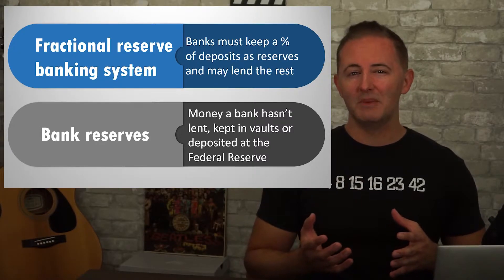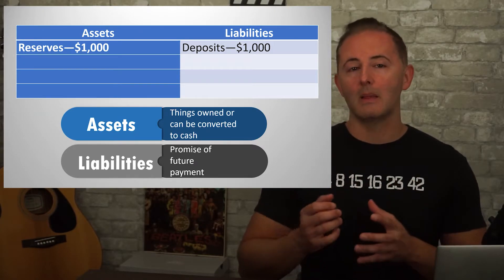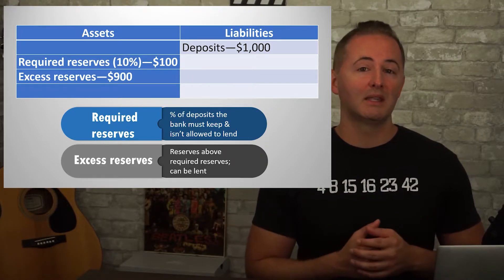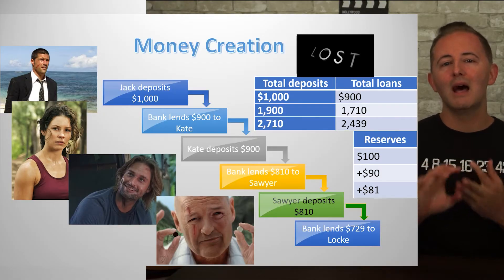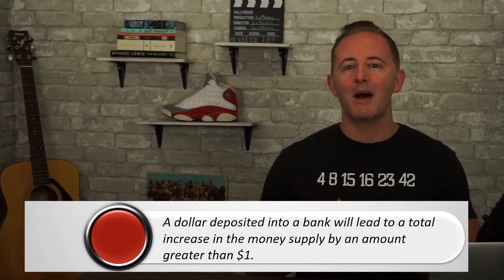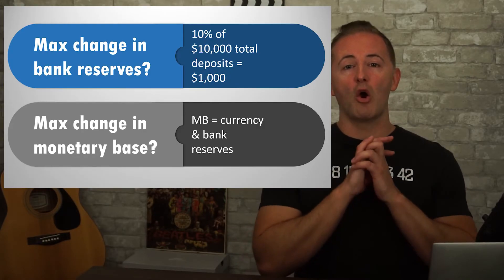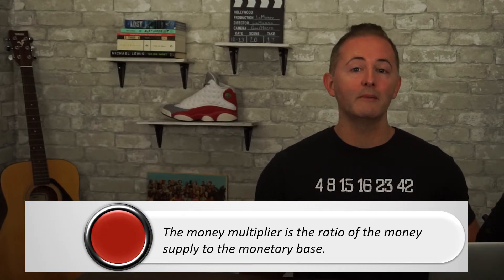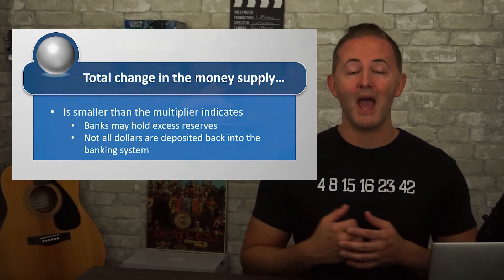Macro 4.4 - Banking and the Expansion of the Money Supply - NEW!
How is money created? Everything you need to know!